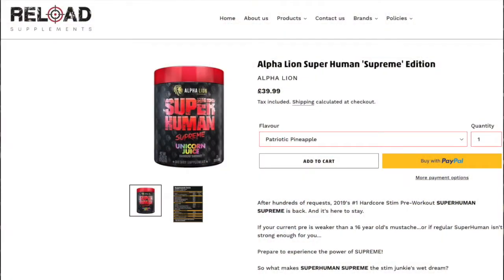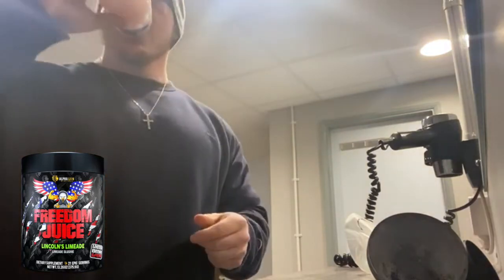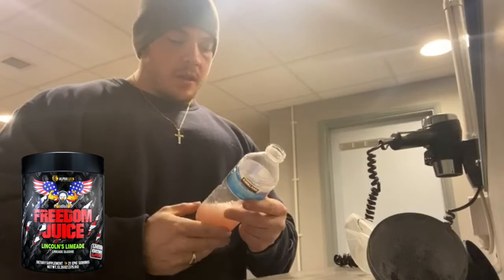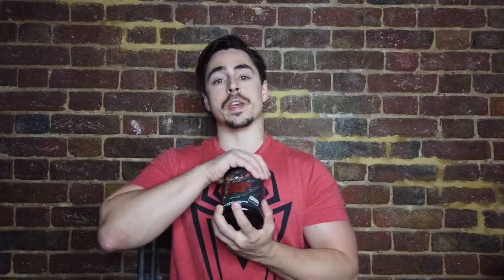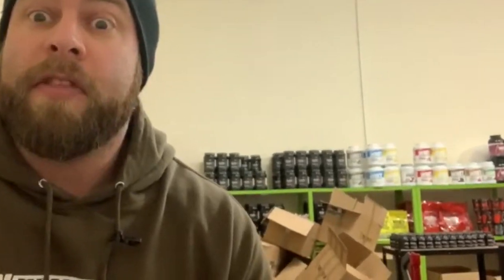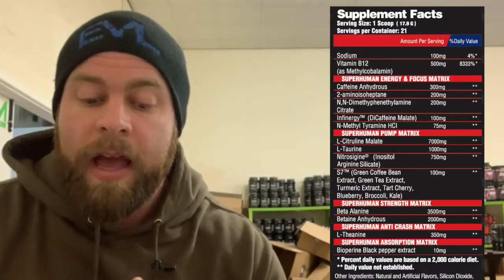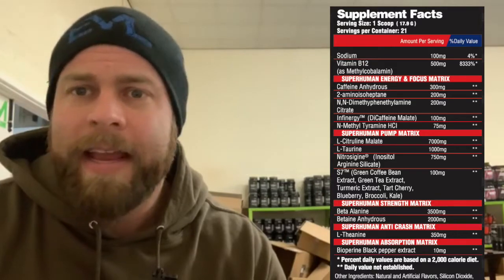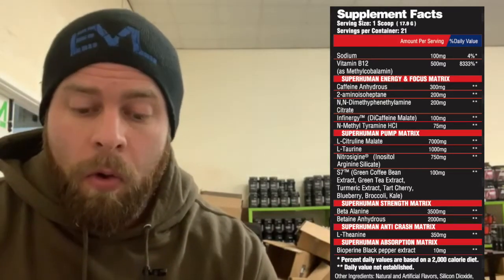Can Freedom Juice make American Preworkouts great again? Review of Freedom Juice by Alpha Lion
A big shout out to Reload Supps for sponsoring this review. Make sure to check out their

Freedom Juice is the 1000 unit limited edition of Superhero Supreme by Alpha Lion released to celebrate the 4th of July. It's an imported product and at £39.99, it's definitely on the pricy side, but is it worth the money?

For this review we have a panel of independent testers, an expert formula break down from Richard Foster, owner of Strom Sports Nutrition and I break down my thoughts on it too.